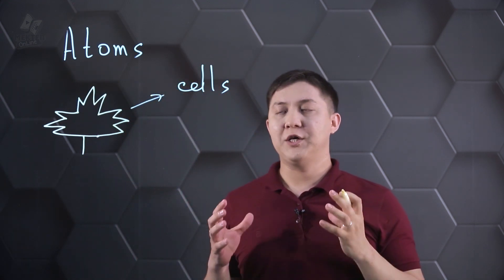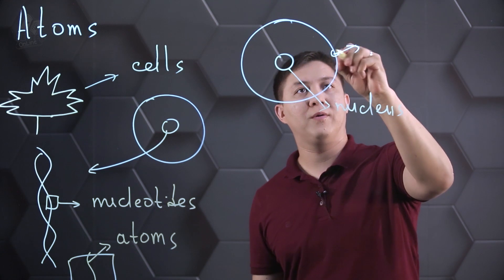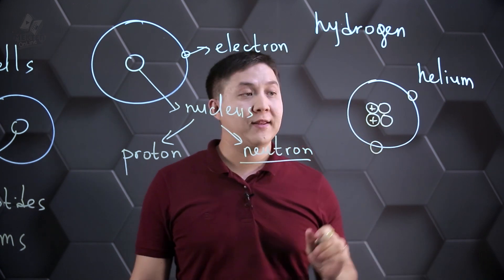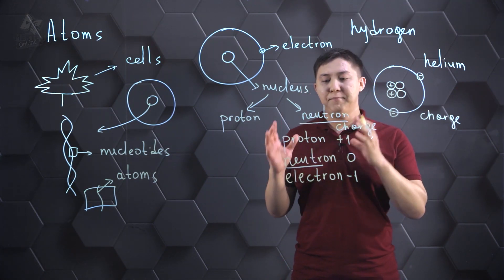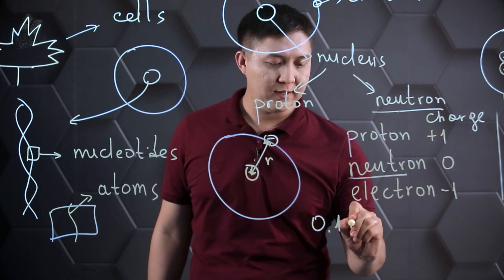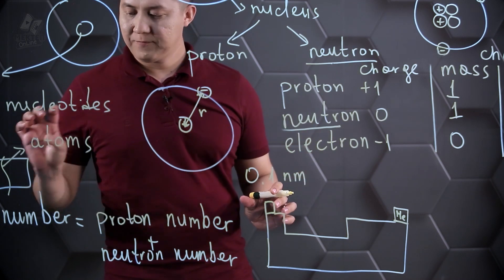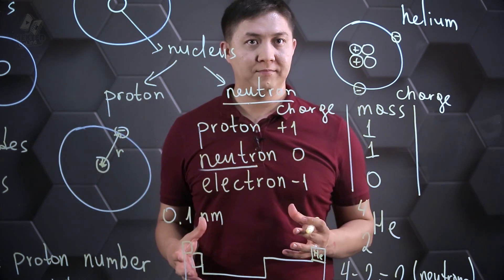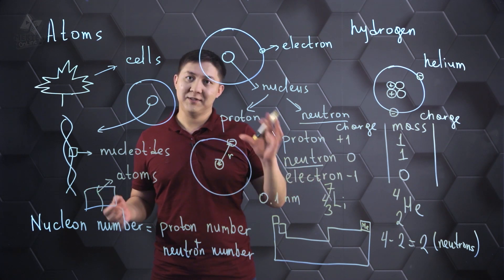Atoms.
MEKTEП OnLine - educational project.